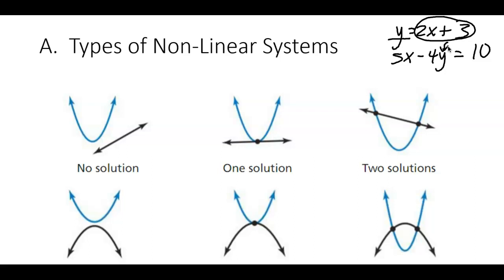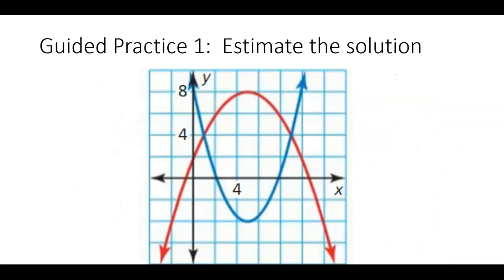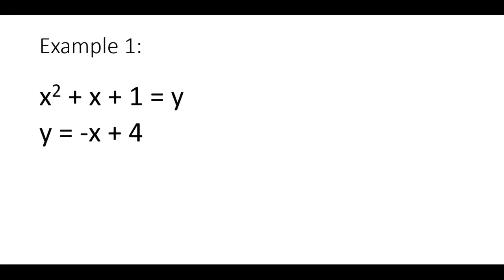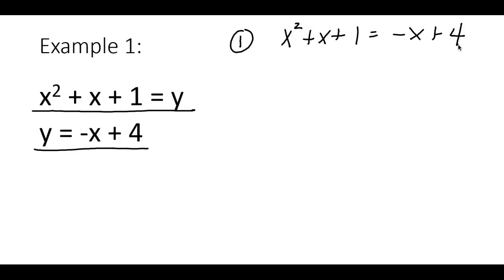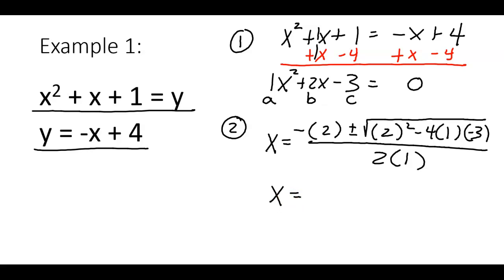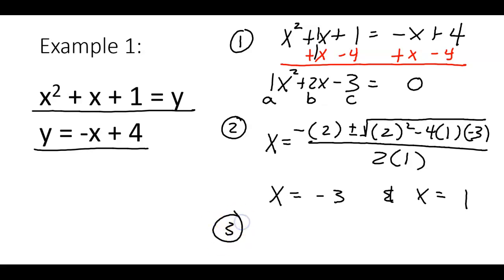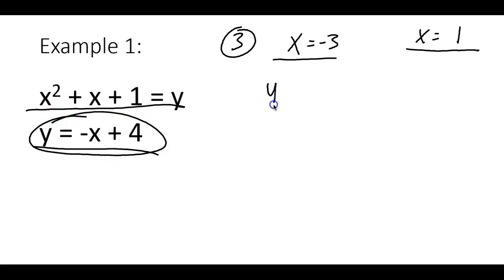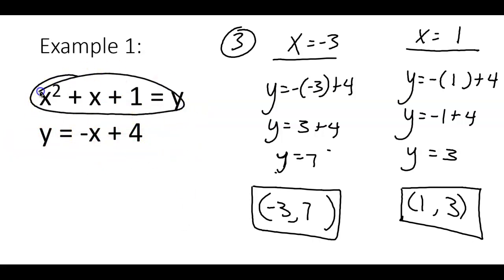Alg 2 7.5 Lesson 23/24